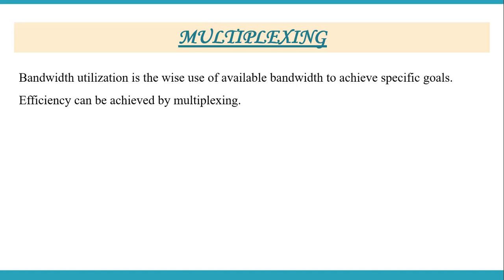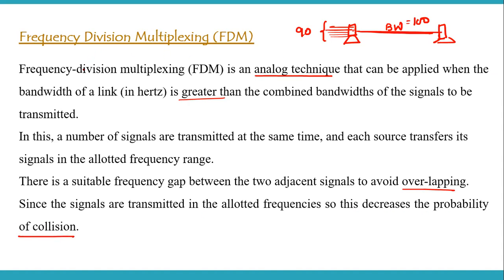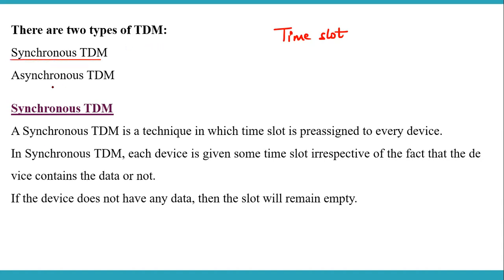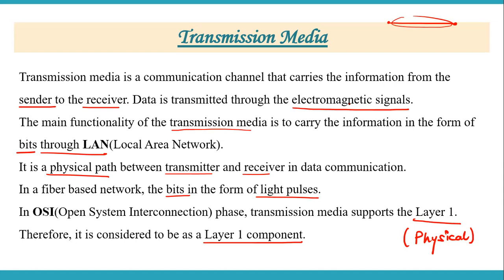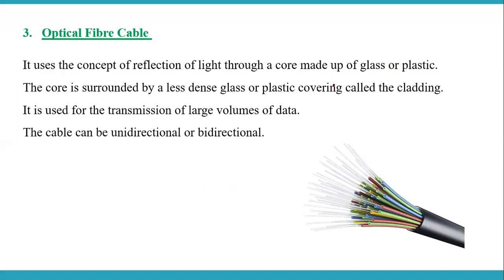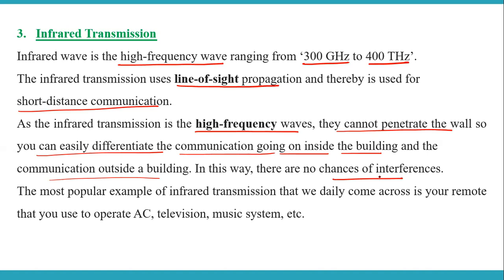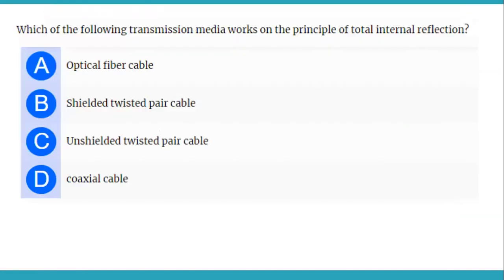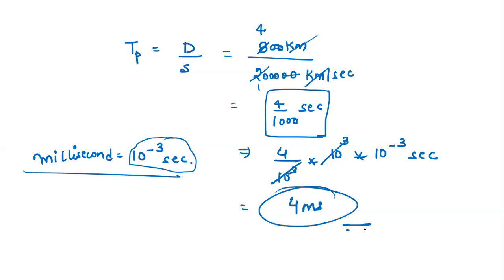Computer Networks Class 06: Multiplexing Techniques – FDM, WDM, TDM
In this detailed lecture, we cover Multiplexing, a key concept in the Physical Layer of the OSI Model. This session focuses on three major multiplexing techniques: Frequency Division Multiplexing (FDM), Wavelength Division Multiplexing (WDM), and Time Division Multiplexing (TDM). These are essential for optimizing bandwidth usage and enabling efficient data communication.
🎯 Topics Covered:
• What is Multiplexing and Why is it Needed?
• Multiplexer & Demultiplexer Concepts
• FDM (Frequency Division Multiplexing)
• WDM (Wavelength Division Multiplexing)
• DWDM (Dense Wavelength Division Multiplexing)
• TDM (Time Division Multiplexing)
o Synchronous TDM
o Asynchronous TDM
• FDM vs TDM Comparison
• MCQs and GATE/NET Previous Year Questions
📌 Perfect For:
• GATE 2025 CSE Aspirants
• UGC NET CS Paper 2 Candidates
• B.Tech/M.Tech CSE Students
• PSU & Competitive Exam Prep (ISRO, BARC, DRDO)
👉 Himanshu Kaushik | DigiiMento GATE, NET, CSE Prep